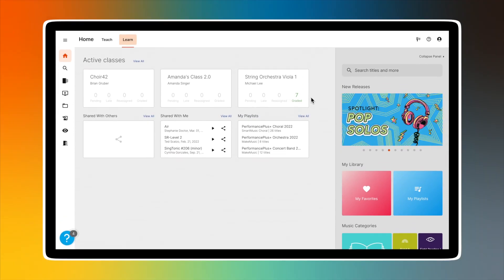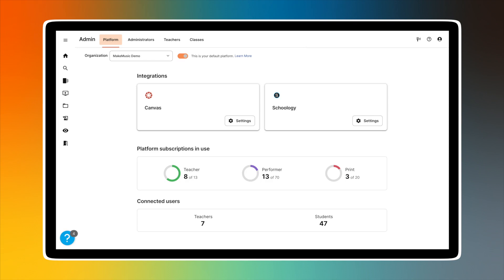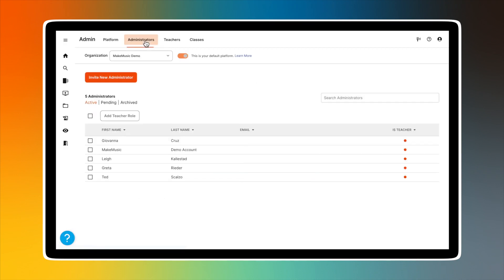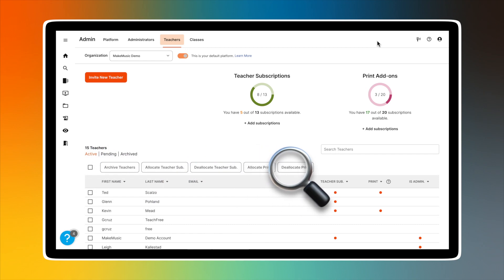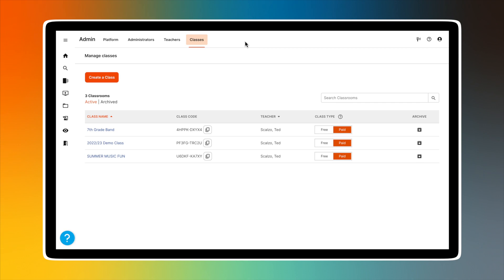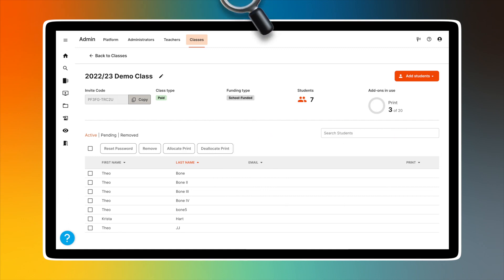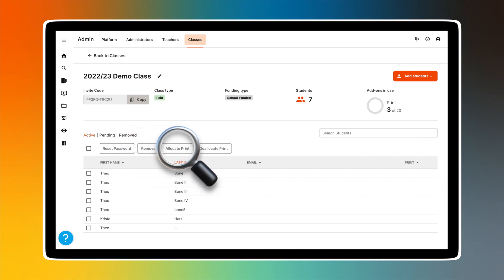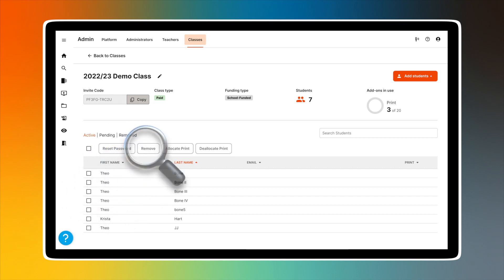Understanding the Admin Pages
Watch this video to get an overview of how the Admin side of MakeMusic Cloud works.